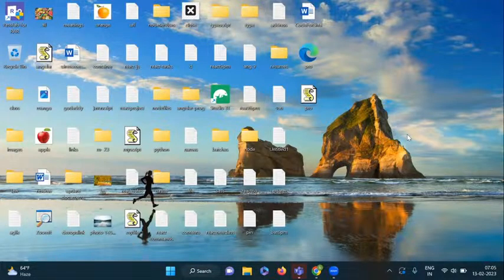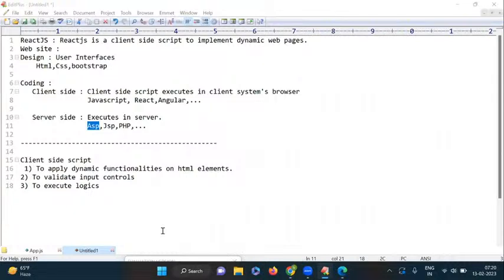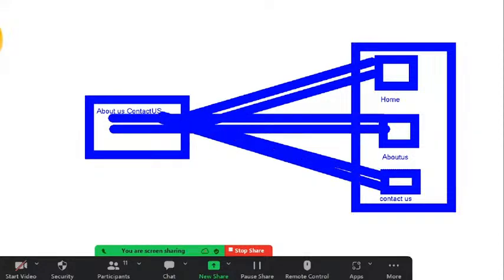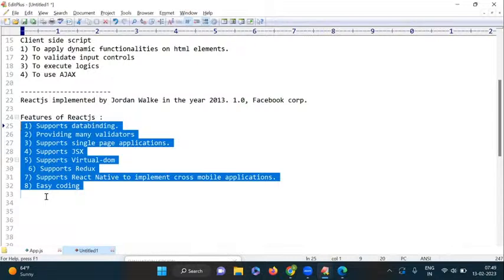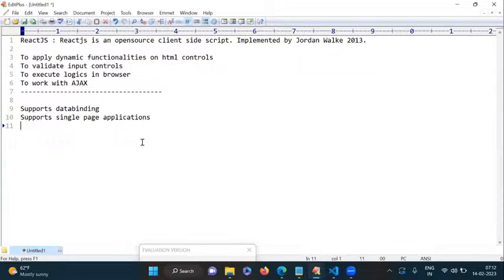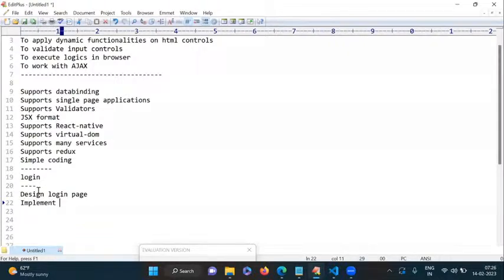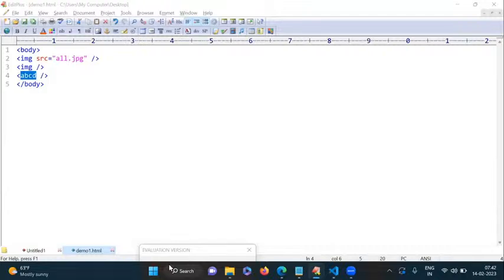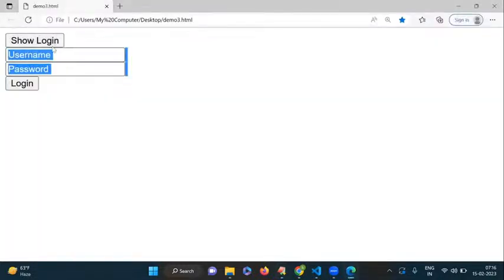REACT JS tutorials by Mr. Swamy Naidu Sir